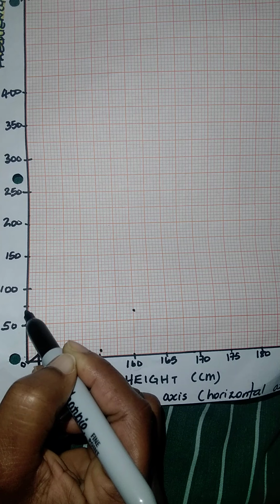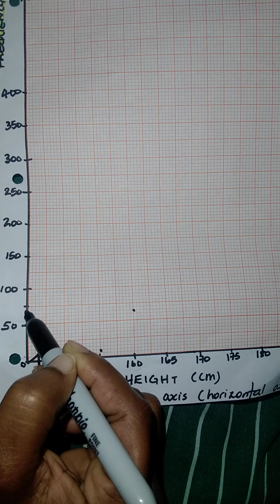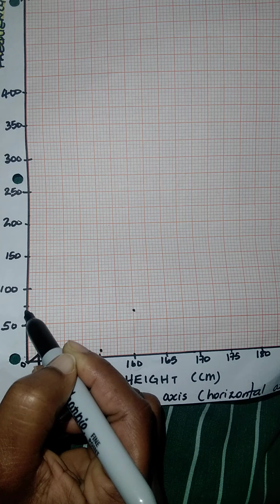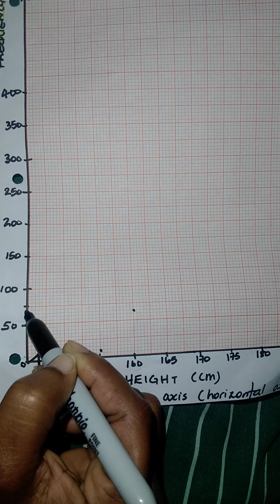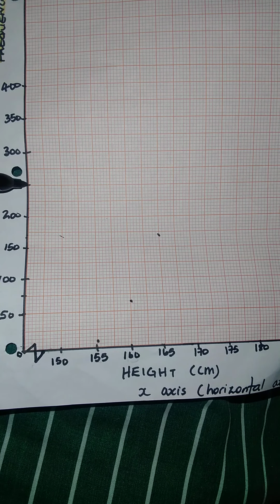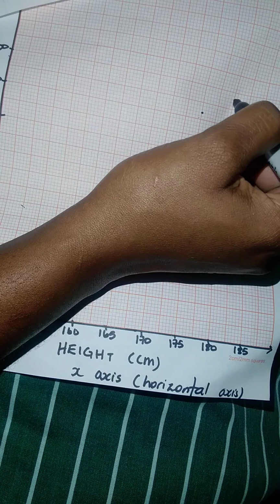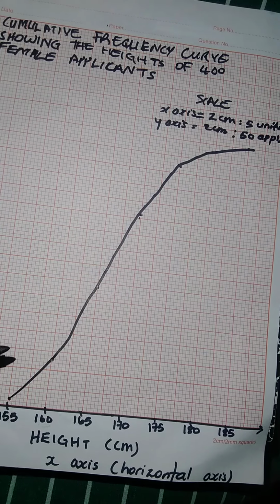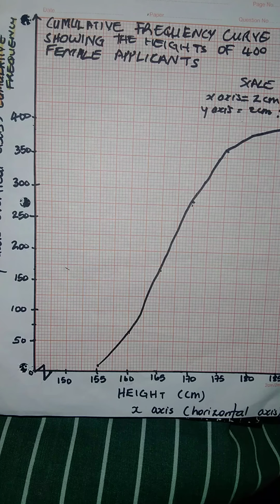DRAWING A CUMULATIVE FREQUENCY CURVE- PART 3